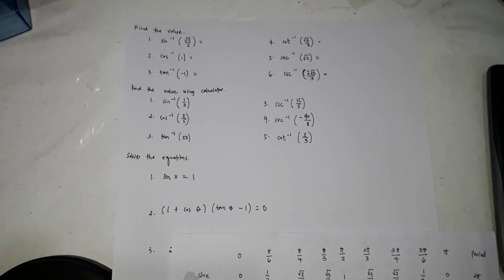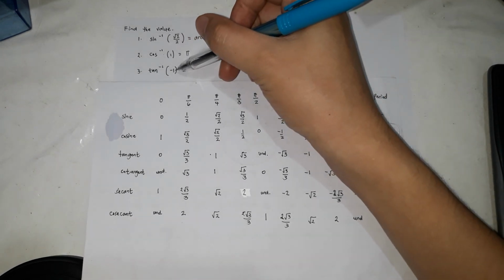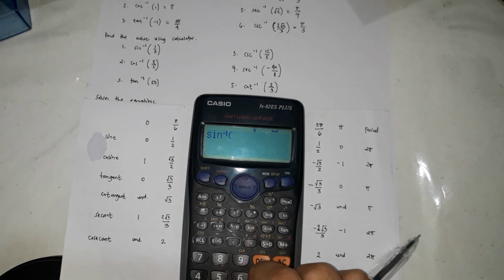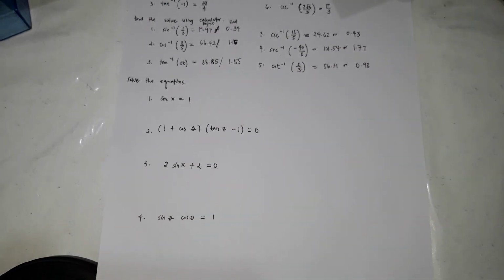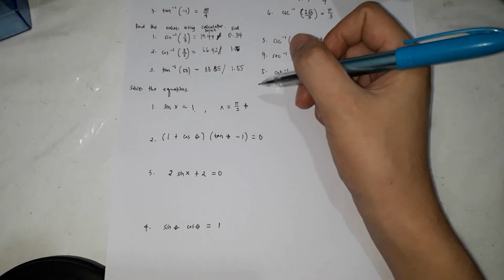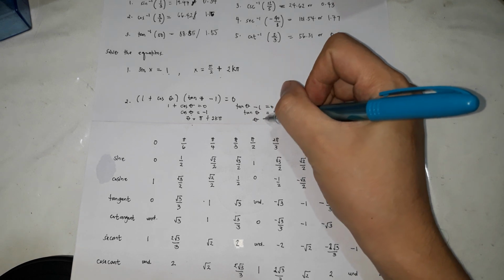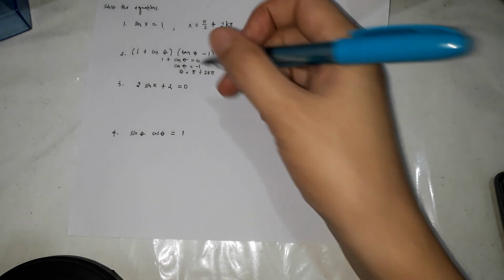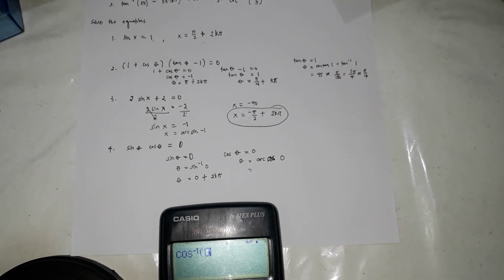Evaluating inverse trigonometric functions and solving trigonometric equations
At 1:09, I said 'square root of 4' which should be 'pi over 4'.

This is for discussion purposes only. We apologize for the mistakes. Thank you.